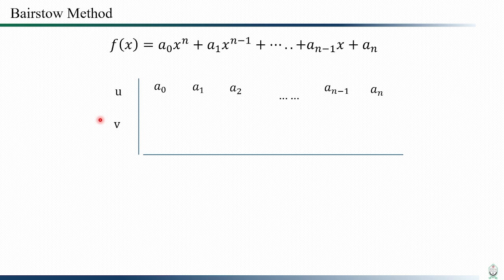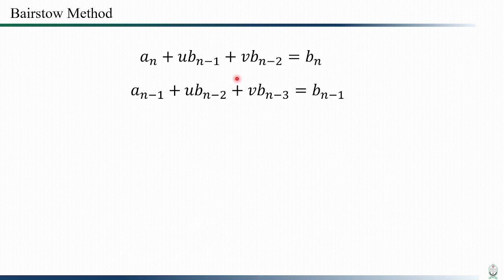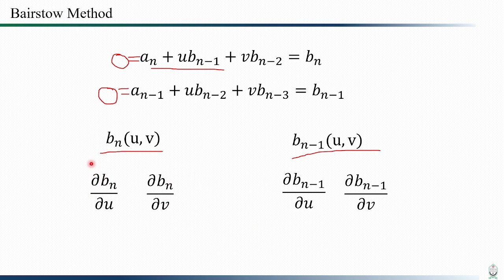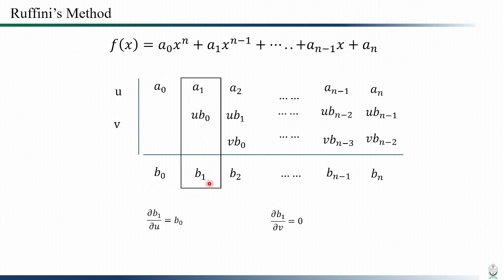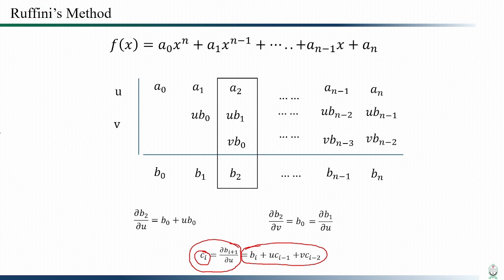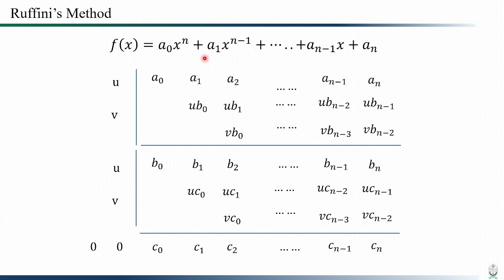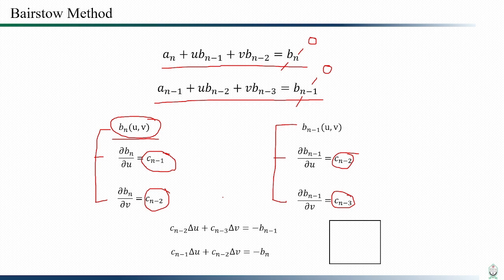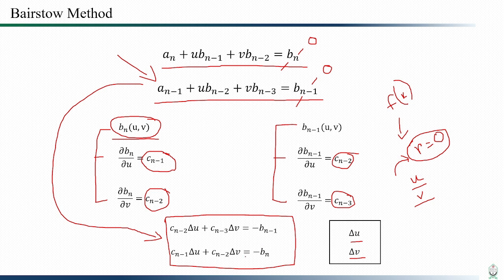EEE 4505 || Module 3 pt 2|| Bairstow Method - Video Lecture 3